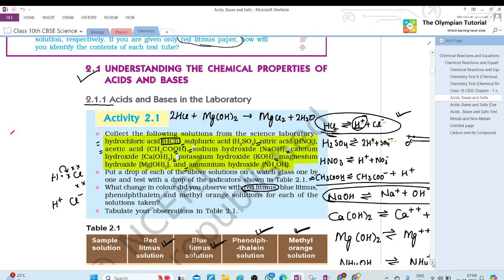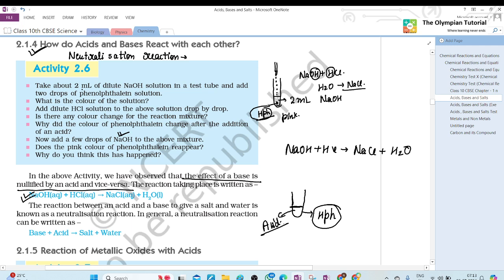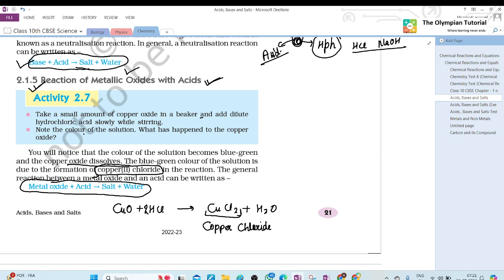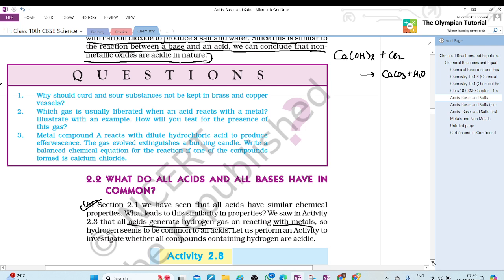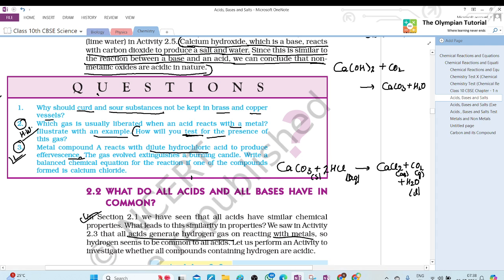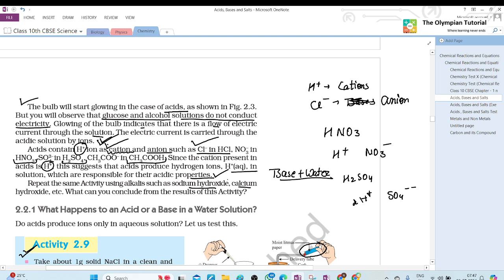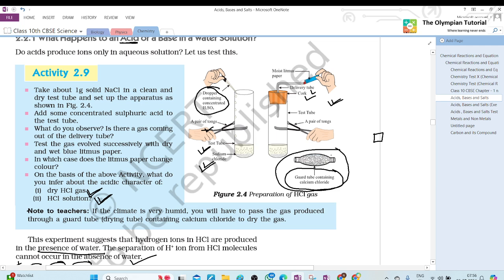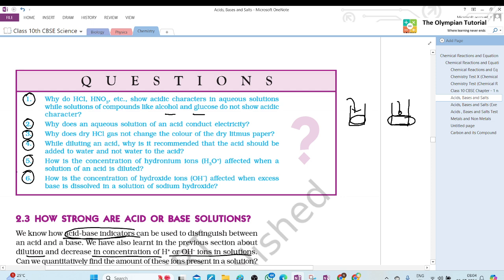Class 10 CBSE Science Chapter 2 Acids, Bases and Salts Class 26